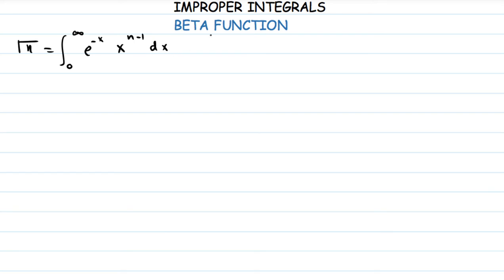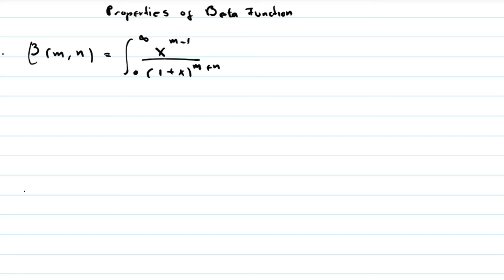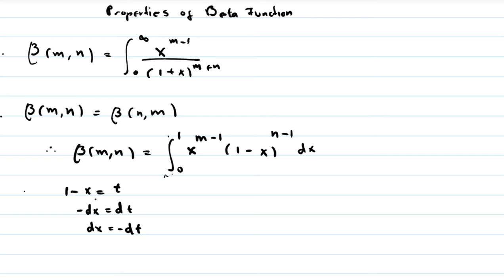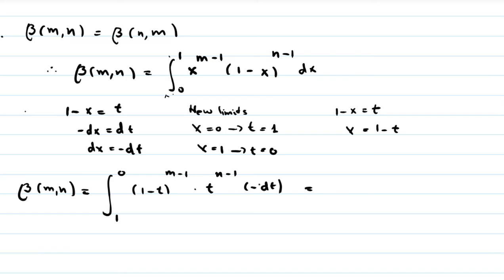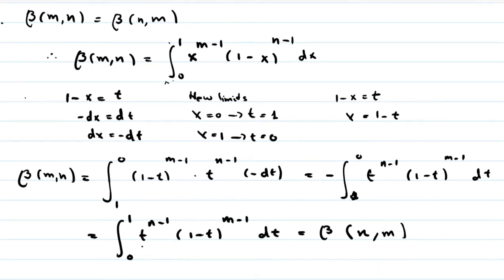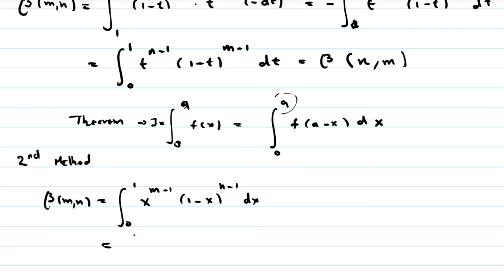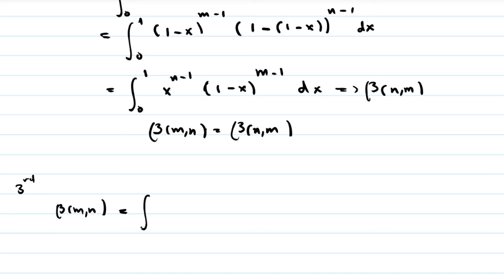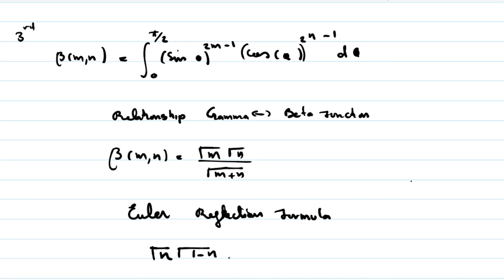BETA FUNCTION: Introduction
Hi
Welcome
In this video we will continue the study of the improper integrals, we will be introducing the concept of Beta Function, its Properties and Relationship with Gamma Function.
Happy Learning